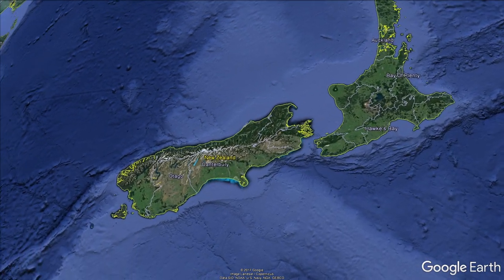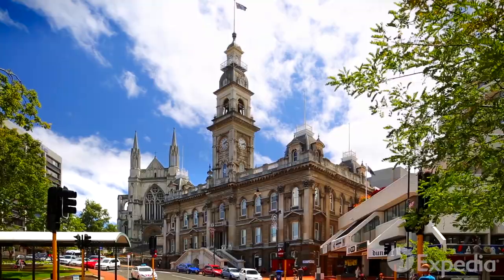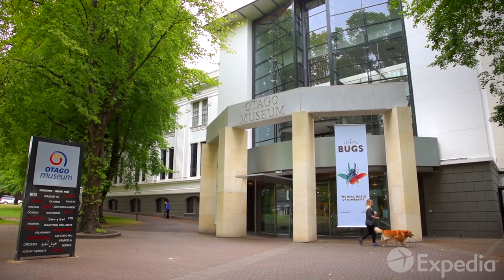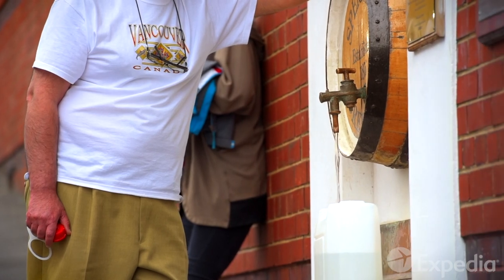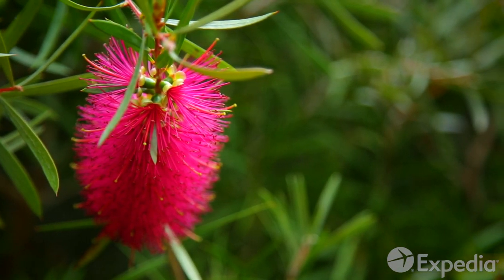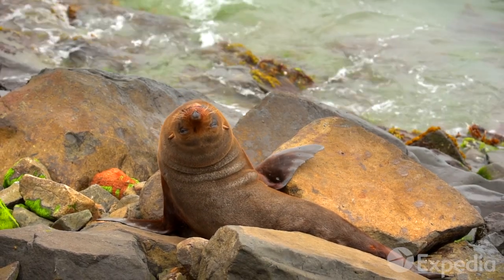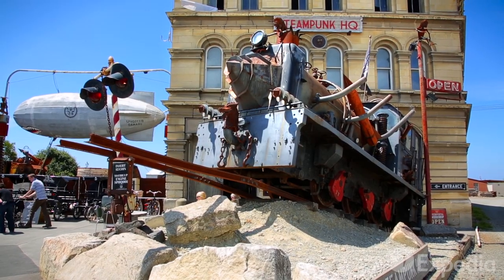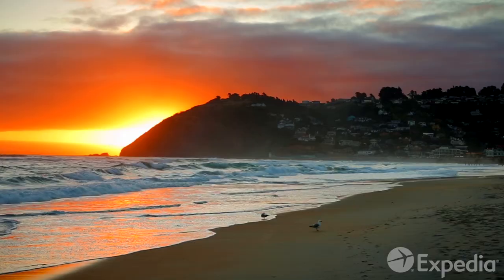[뉴질랜드여행]더니든 여행 가이드-익스피디아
싱가포르에서 8,046km 거리, 뉴욕에서 14,484km 떨어진 뉴질랜드 남섬은 세계 어디서든 멀게 느껴지는 곳이죠, 맞습니다. 하지만 바로 그 거리 때문에 더니든은 더 특별한 도시에요. 먼 거리와 새로운 시작의 약속 때문에 스코틀랜드 정착자들이 두 척의 배로 1848년 남섬의 오타고 지역으로 왔죠.
거친 해안과 이끼 덮인 계곡, 그리고 끊임없이 변하는 날씨는 수백 년 전 오타고 반도에 정착한 마오리족처럼 스코틀랜드인에게도 매력적이었어요. 부지런한 스코틀랜드인은 뉴질랜드 곳곳을 변화시켰지만, 더니든만큼 스코틀랜드 분위기가 느껴지는 곳은 없답니다.
오타고 항구의 맨 위에 위치한 시내 중심은 8각형 광장인 옥타곤으로 구성되었는데요, 스코틀랜드인의 질서 의식을 나타내죠. 옥타곤의 중심에는 스코틀랜드 국민 시인인 로버트 번스의 동상이 있으며, 이 시인의 조카가 바로 이 도시의 창립자 중 한 명이랍니다. 주변은 온통 도시의 중요한 건물들로 둘러싸여 있는데요, 타운홀, 세인트 폴 성당, 더니든 퍼블릭 미술관도 있어요. 여기부터 더니든의 멋진 건축물로 가득합니다. 스튜어트 스트리트를 따라 가면 이 나라에서 가장 사진에 많이 등장하는 더니든 기차역이 나와요.

1900년대 초 더니든이 뉴질랜드의 상업적 수도였을 때 매일 100여 대의 기차가 이곳을 지났죠. 오늘날에는 바위가 많은 오타고 해안을 따라 아름다운 경치를 즐기는 여행이 시작되는 곳이에요. 그래도 웅장한 내부와 모자이크 장식은 철도의 황금기를 떠올리게 해주죠. 근처에는 좀 더 옛날 모습을 엿볼 수 있는 토이투 오타고 이민자 박물관이 있어요.
초상화가 걸린 방에서는 오타고 선구자들의 얼굴을 볼 수 있는데요, 꿈과 희망과 시련의 그 옛날 시절을 전자 기기가 되살려 보여주고 있답니다.
박물관 바로 뒤에는 더니든 중국정원이 있어요. 1860년대 골드러시 때 중국인들이 이 지역에 기여를 많이 했다고 해요. 오타고 박물관에 가시면 남섬의 역사 전반을 살펴보실 수 있어요. 현재부터 전설적인 모아 시대와 그 이전까지 말이죠.
박물관에서 조금만 걸으면 올베스톤 하우스가 나옵니다. 한때 예술을 사랑하는 부유한 상인의 집이었는데, 예술품과 골동품은 물론 화려한 일상 용품으로 가득하죠. 방이 35개인 이곳에서 더니든의 전성기 시절을 엿보실 수 있을 거예요. 수백 년에 걸친 역사 여행을 하다보면 목도 마르겠죠? 시원하게 맥주 한 잔 마실 수 있는 스페이트 양조장에 가보세요. 이곳은 1876년부터 남섬의 자부심이 되어왔다고 해요. 이 양조장은 깊은 지하샘 위에 자리하고 있어요. 맥주가 별로라면 깨끗한 샘물을 무료로 마실 수도 있답니다. 맥주를 마시기에 좀 이른 시간이면 더니든에 카페가 많으니 향긋한 커피는 어떨까요? 더니든은 뉴질랜드 최초의 대학이 있는 곳이라 젊은이들의 활기와 창의성이 느껴지는 곳입니다. 독특한 레스토랑부터 라이브 음악과 멋진 거리 예술까지요. 점심 식사 후 산책을 하시려면 볼드윈 스트리트를 걸어보세요. 기네스북에 따르면 이곳이 세계에서 가장 가파른 길이라고 해요. 예쁜 숲길이 조성되어 있고 꽃들이 만발한 더니든 식물원도 좋아요. 북쪽의 교외 지역을 넘어 전망이 아주 멋져요.
시내 중심에서 남쪽으로 약 10분 차로 가면 세인트클레어 비치가 나와요. 수세대에 걸쳐 이곳 주민들이 여름마다 찾는 인기 해변인데요, 매년 겨울 이 차가운 바닷물에 뛰어드는 모험심 넘치는 사람들도 있어요. 더니든에서 멋진 자연도 실컷 만끽해 보세요. 더니든 최고의 자연 보석은 바로 오타고 반도입니다. 놀랍게도 도시 경계 안에 위치해 있어요. 렌터카나 자전거로 반도의 해안 도로를 따라가다 보면 보트 창고, 어부들의 오두막, 전세 보트 업체, 휴양객 등이 스쳐 지나가죠. 숲과 농장을 지나 언덕으로 가면 이 나라의 유일한 성이 나옵니다. 성을 지은 사람이 그냥 “캠프”라 불렀던 이 라나크 성은 사실상 화려해요. 묵직한 벽으로 이루어진 내부로 들어가면 화려한 거실과 아늑한 침실이 있고 타워에서는 항구 건너 포트차머스까지 보인답니다. 반도를 좀 더 올라가면 오타고의 또 다른 중요 건축물인 오타쿠 마레가 있어요.
대표적 마오리 정착지에 세워진 이 건물은 나이 타후 문화의 중심지랍니다. 도로를 따라 조금 더 가면 반도의 끝이 나와요. 이곳에는 타이아로아 헤드가 드넓은 태평양을 마주하고 있죠. 100년 전에는 타이아로아 요새의 감시탑에서 적군 침투를 감시했답니다. 오늘날 이곳 방문객들은 훨씬 반가운 대상을 찾고 있죠. 바로 해양 생물입니다. 타이아로아 헤드는 세계에서 유일한 신천옹 서식지에요. 로얄 알바트로스 센터는 이 바다새의 피난처인데요, 매년 신천옹이 이곳으로 약 193,000km나 비행해서 찾아와 새끼를 낳고 키운다고 해요.
이곳에서는 또한 뉴질랜드 물개가 수영하는 모습도 보실 수 있어요. 이 물개는 햇볕 아래서 긴 낮잠을 잘 때가 많답니다. 해 질 녘까지 기다리시면 세계에서 가장 작다는 쇠푸른펭귄을 만나실 수 있어요. 해가 지면 바다에서 하루를 보낸 이 펭귄들이 굴로 돌아옵니다.
오타고 반도의 파도와 안개를 보면서 모험을 즐기고 싶은 기분이 나면 다시 길을 떠나세요. 더니든의 북쪽으로 가다가 쉐그 포인트에서 잠시 멈춰 희귀한 노란 눈 펭귄을 구경한 다음 계속 가서 햄던에 이르면 동심의 세계로 돌아가 볼 수 있는 신비한 모에라키 볼더가 나와요. 농업과 항구의 마을 오마루는 빅토리아풍의 여러 창고와 상점에서 상상의 나래가 펼쳐지는 곳으로, 전 세계 스팀펑크의 수도란 별명도 갖고 있는 곳입니다. 완전히 고립된 한적함을 원하신다면 남쪽의 케이틀린스 해안으로 가세요. 시간이 건너뛴 듯한 이곳은 인구 밀도가 희박해요. 대자연이 느껴지는 오래된 숲에서 신비로운 푸라카우누이 폭포를 감상해 보세요. 그런 다음 너겟 포인트의 웅장함을 느껴보시고요.
서쪽으로는 센트럴 오타고가 있습니다. 유서 깊은 금광 마을과 퀸즈타운의 호수 및 리마커블 등 가볼 곳이 많아요. 수 세기 동안 이 지역은 새로운 출발을 위한 곳이었습니다. 과거의 속박에서 벗어날 수 있는 곳이었죠. 지금은 그 어느 때보다 여유를 찾고 일상의 마법을 경험하면서 인생이란 여정을 새롭게 출발할 수 있는 곳이 필요할 때죠.
더니든은 언제나 그래왔듯 앞으로도 항상 그런 곳이 될 것입니다.